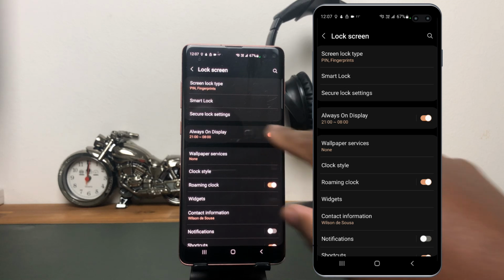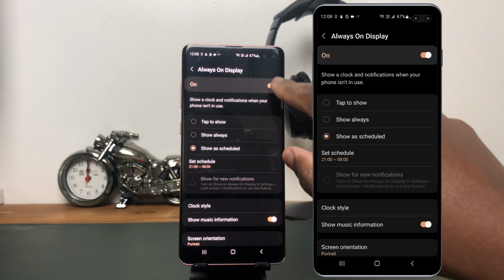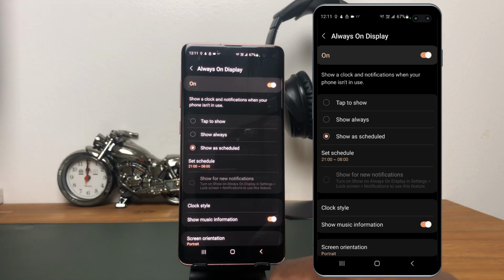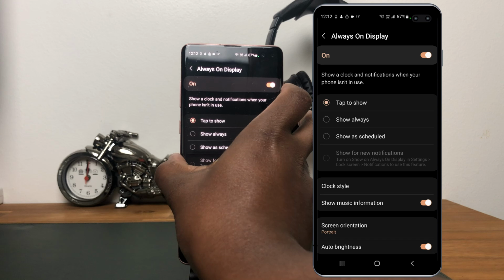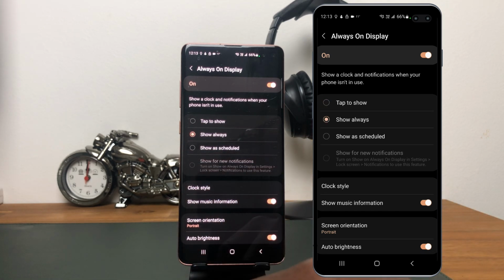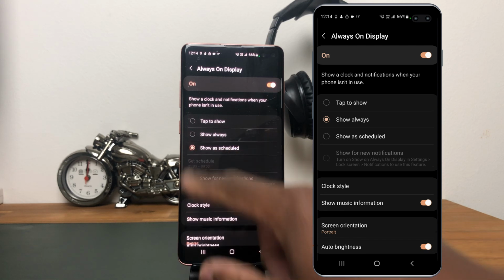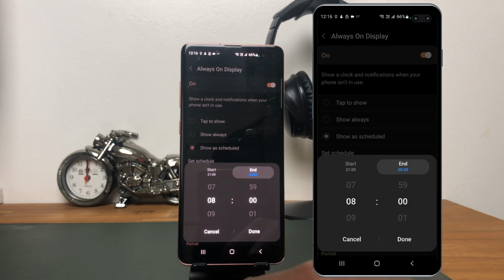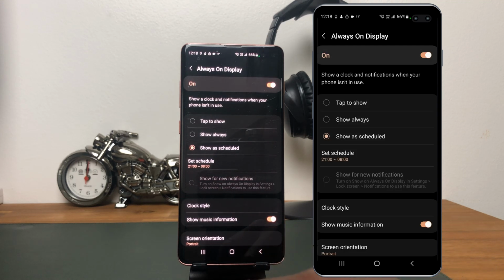How to Enable Always on Display on Any Samsung Galaxy Device (Easy & Quick)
Learn how to get notifications at a glance by enabling Always On Display (AOD) on your Android phone.